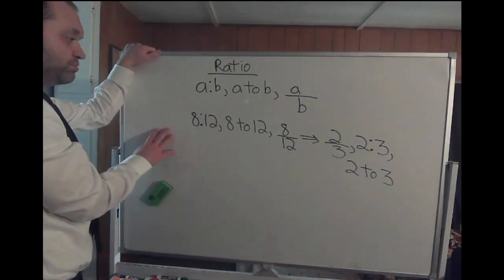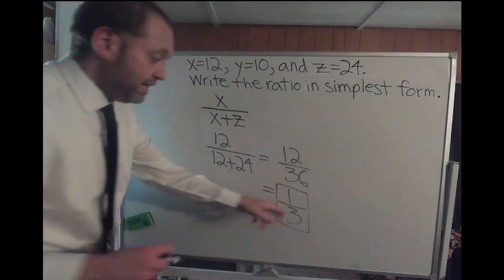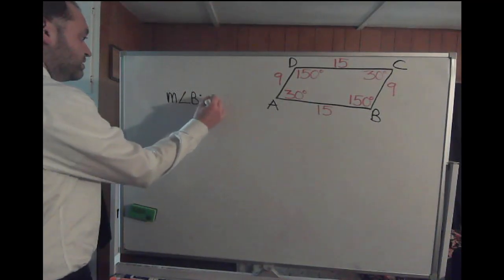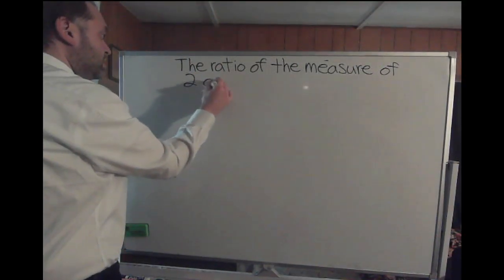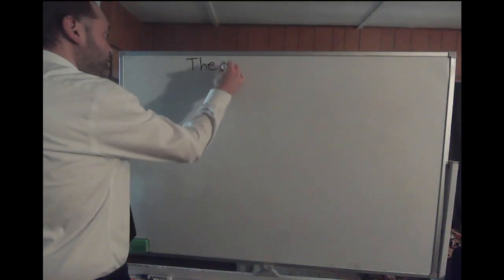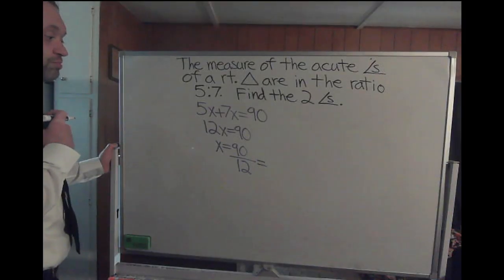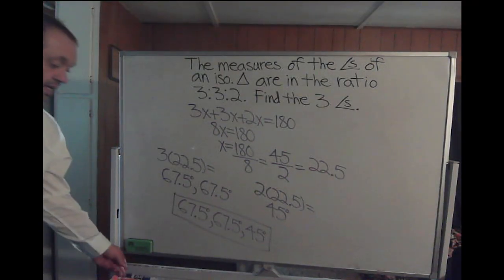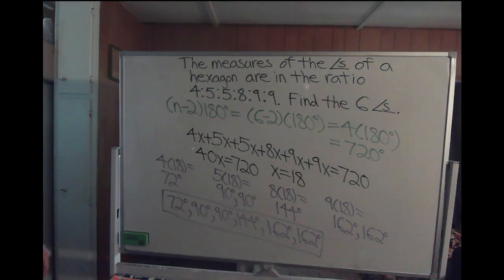Ratios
A brief review of ratios, in preparation for Similar Polygons.  Doing a few algebra exercises with ratios.  Solving a few geometry ratio problems.  Doing a few geometry ratio word problems.